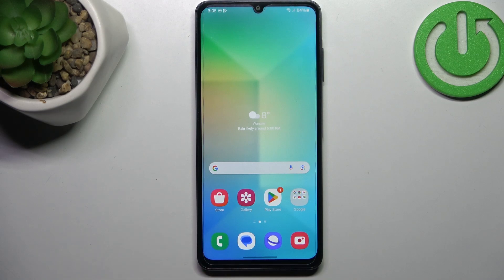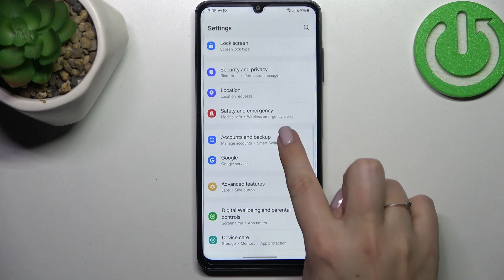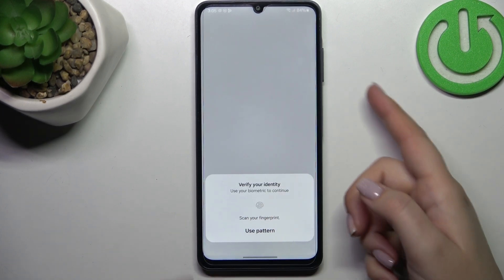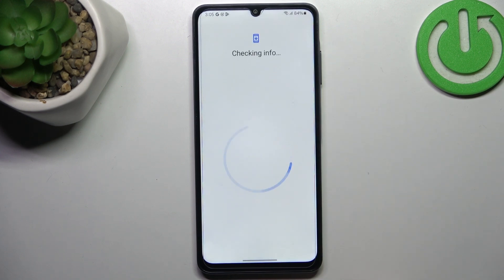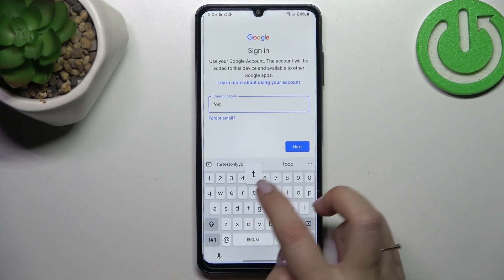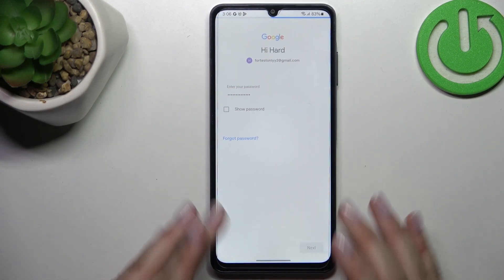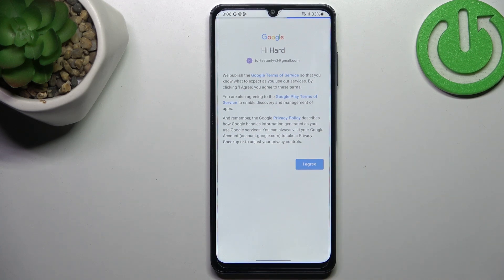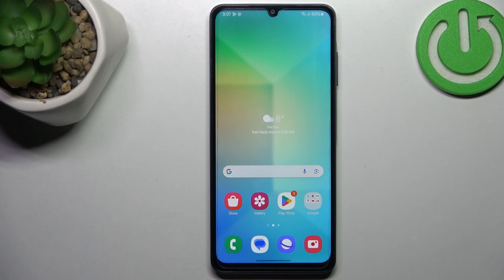How to Add/Remove Google Account on SAMSUNG Galaxy M05 – Google Settings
This is our new HardReset.Info video, where we’ll show you how to add or remove a Google Account on your Samsung Galaxy M05 phone. Whether you need to add a new account for syncing your data or remove an old one, we guide you through the simple steps in Google Settings. Follow our guide and manage your Google accounts successfully.

How to add a Google Account on Android devices? How to remove a Google Account from Samsung Galaxy M05? How to manage multiple Google Accounts on Android phones? How to change Google Account settings on your smartphone?